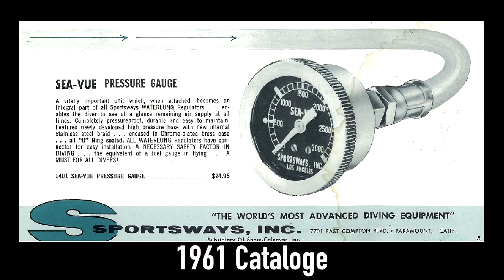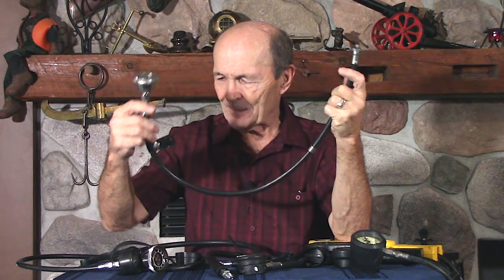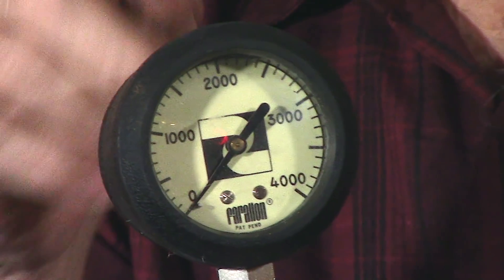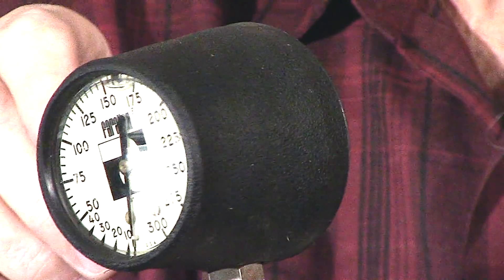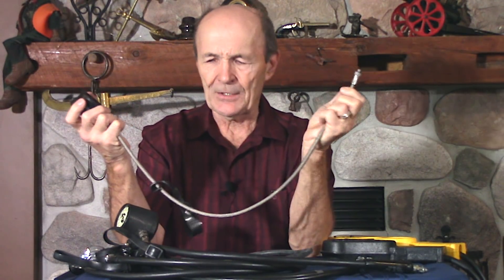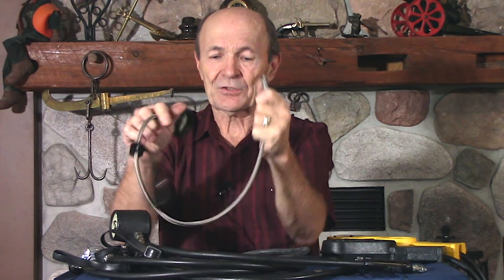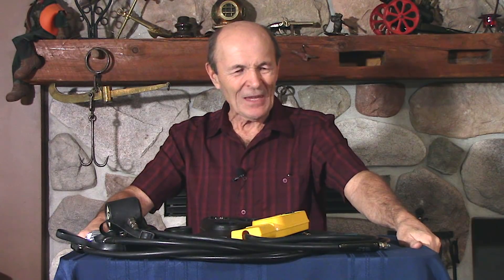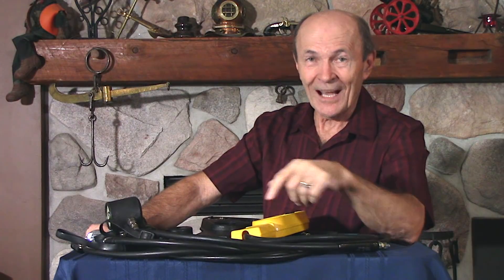Vintage Scuba: SPG's - Everything You Need To Know - S06E12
The invention of SPG's in the 1960's made scuba safer and more fun.  Alec shows the evolution of this simple, but very important instrument, and why it may soon disappear.

- 1961 Sportsways "Sea-Vue" #1401, pressure gauge, $24.95 USD
- 1963 Dacor model DPG pressure gauge, $20.00
- 1971 Sportsways  "Sea-Vue" #1401-M swivel + capillary depth meter, $39.60 USD
- late 1970's Sportsways gauge with top mounted swivel
- early SPG's used large diameter hoses
- 1980's Farallon combo with pressure gauge on one side, depth meter on the back
- Healthways pressure gauge, steel braided hose
- Pennform plastic, triangular, black 3 gauge console
- Pennform plastic, straight, yellow 3 gauge console